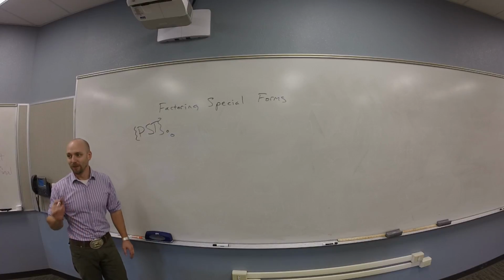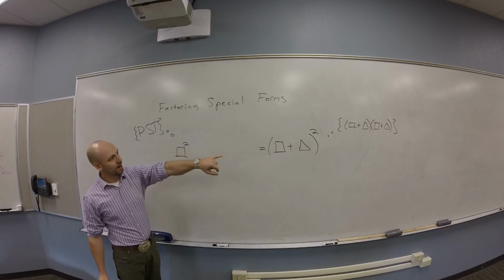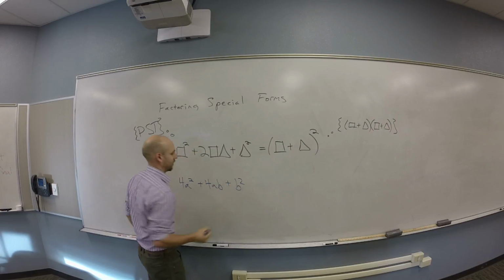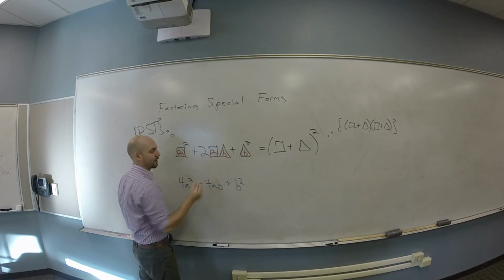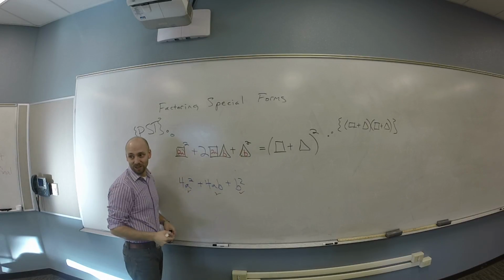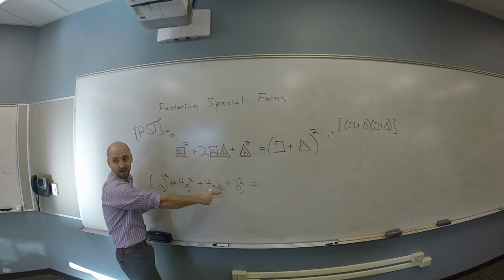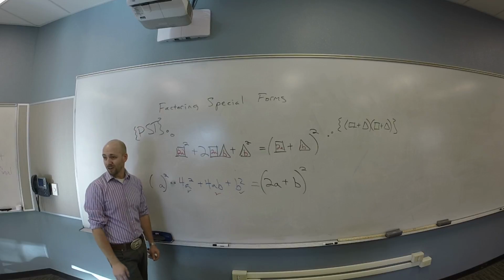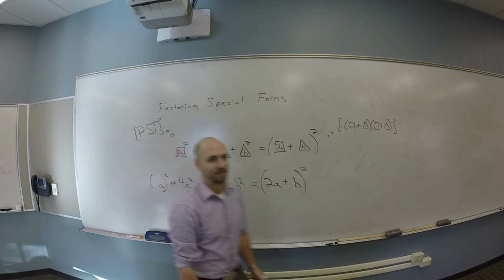Factoring Special Forms - Perfect Square Trinomials